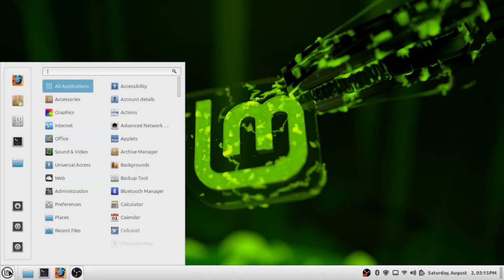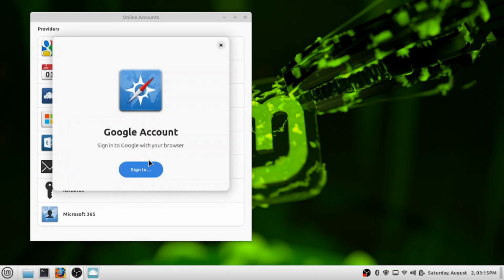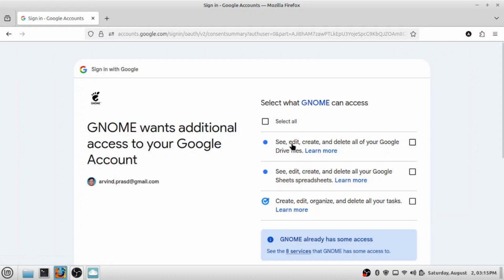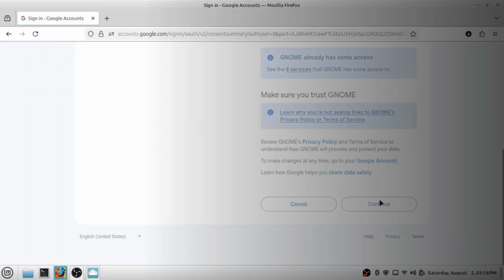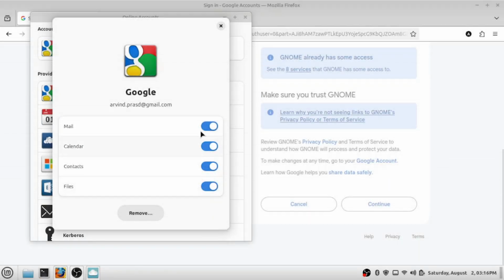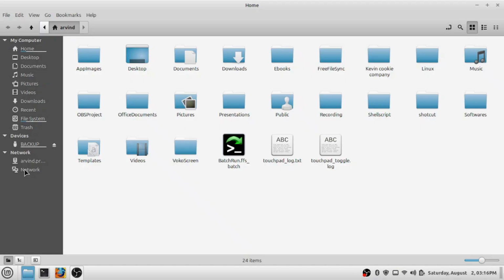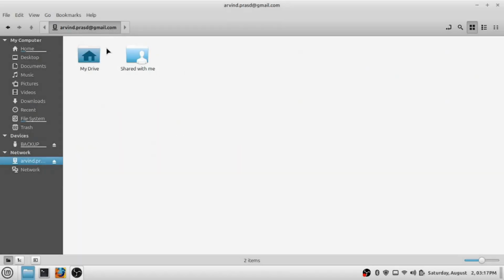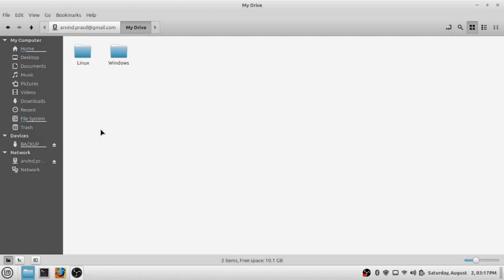Get Google Drive on Linux Computer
Have the Google drive right in your PC folders on Linux. Save and sync on the drive. View and work on file anywhere on any PC on any OS.